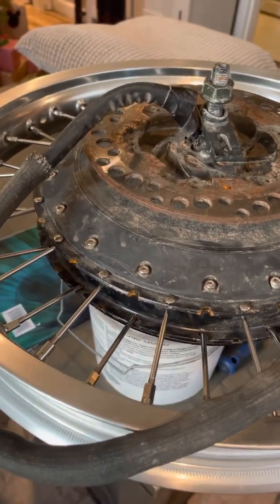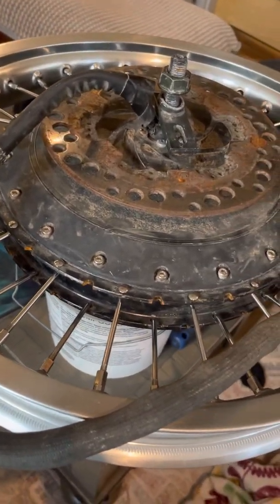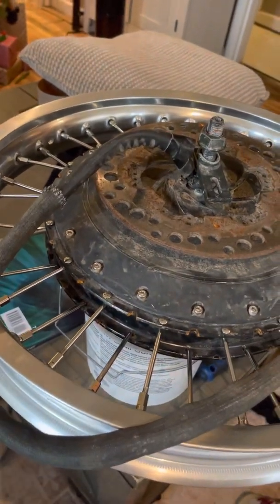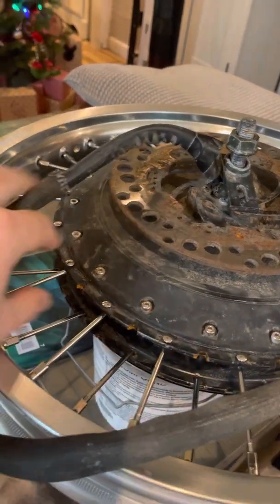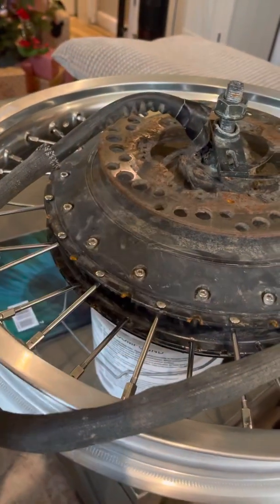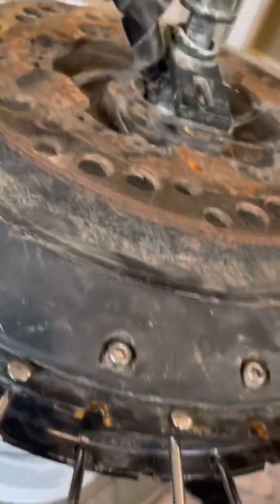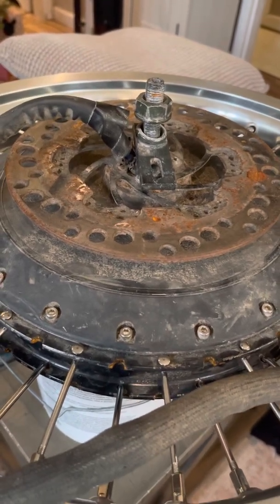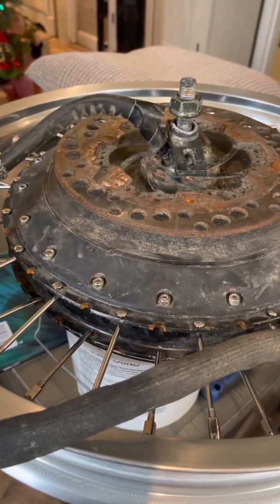Qs273 8KW upgrades / repairs 3.5T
Qs273 upgrades / repairs 3.5T. Rim and spokes broke. Crappy metal on the rim and spokes. Upgraded to a 70mm stainless steel 8G spoke and a 19” Tusk rim. Had to weave the spokes straight and only on the inside due to the size. Also had to drill slightly bigger holes for the bigger spokes and my motor did not have the reliefs cut in to thread the spokes so I took a grinder to it to do this.

Also did a brake upgrade awhile back. Wedged a mix disc to the 203mm disc for greater grabbing power and to use an MX style hydraulic caliper. Single piston…

***in the video I said 10G spokes were the upgrade, when in reality it was 8G spokes that I upgraded to***